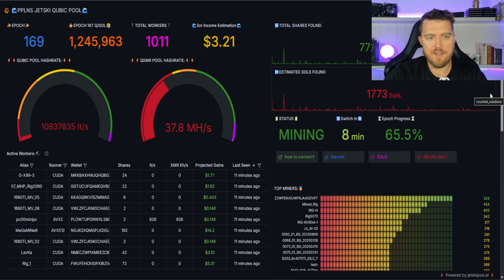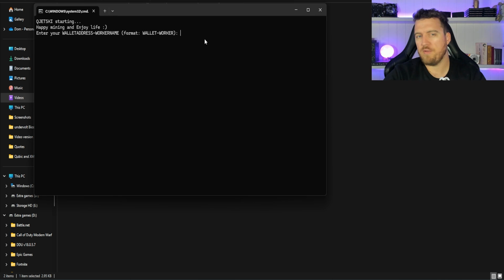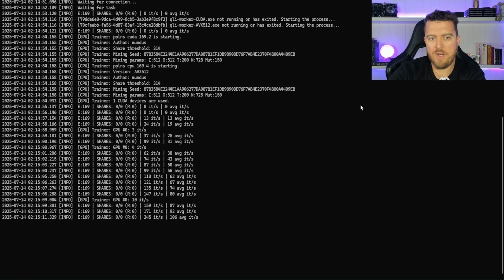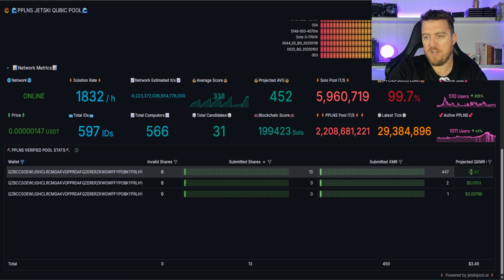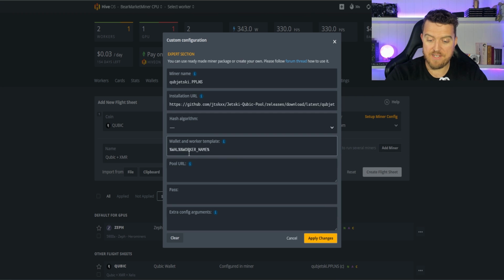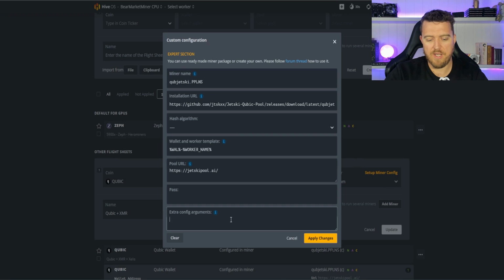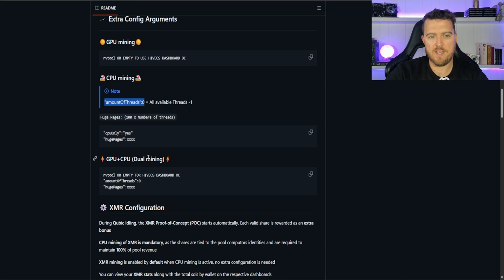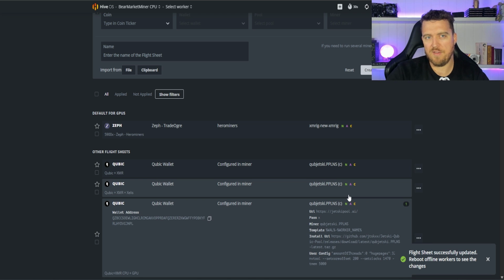How to Mine Qubic and XMR on CPU & GPU (Windows + HiveOS) | 2025 Guide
Looking to mine Qubic and Monero (XMR) at the same time? This video covers how to set up dual mining on both CPU and GPU using HiveOS and Windows. It's a full guide designed for home miners in 2025 who want to get the most out of their hardware — whether you're running a low-power rig or a multi-GPU setup.

I cover the complete process: wallet setup, mining pool selection, batch files and flight sheet configurations, and how Qubic and XMR run side-by-side on different operating systems. You'll also see real hashrate results from my own test setup so you can decide if this strategy is worth it for your rig.

Qubic is a fast-growing CPU-minable coin, while Monero (XMR) remains one of the most consistent options for privacy-focused mining. Together, they offer a solid dual mining option that works on a wide range of systems.

If you're mining on HiveOS or Windows, and want to maximize performance across CPU and GPU, this guide walks you through everything you need to get started.

🔥 Join the Bear Market Miner Discord 🔥
Chat rigs, profits, and mining setups 👇

👤 Who Is BearMarketMiner?
I’m a crypto mining specialist focused on GPU, CPU, and ASIC mining at home.
I help you skip the noise, build smarter rigs, and earn passive income in 2025 and beyond.

• The most profitable miners today
• DIY solar and low-power mining
• New DePIN projects for passive rewards
• Rig builds, room tours, and profitability breakdowns

⏱️ Video Chapters
00:00 Intro
00:54 How TO Get Started
01:24 Windows Setup
04:20 HiveOS Setup
09:12 How The Idle Mining Process Works